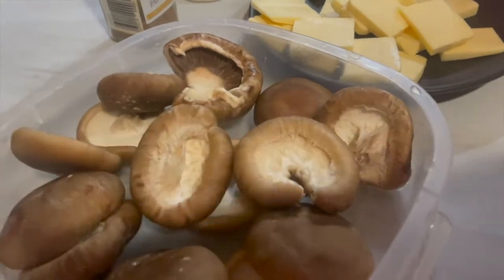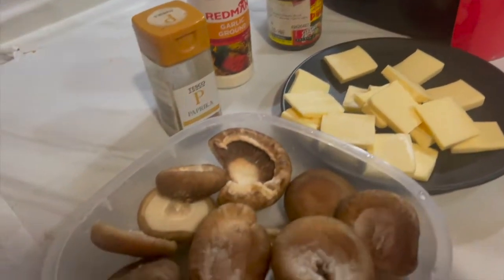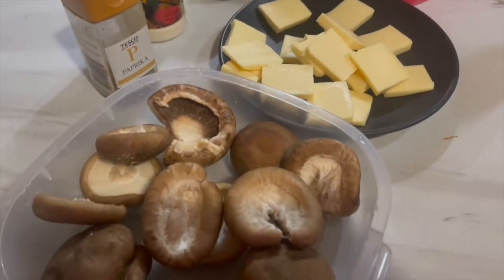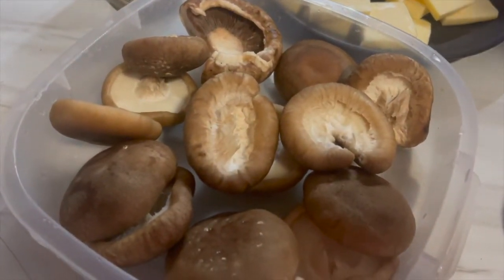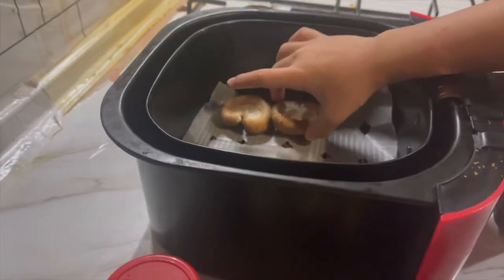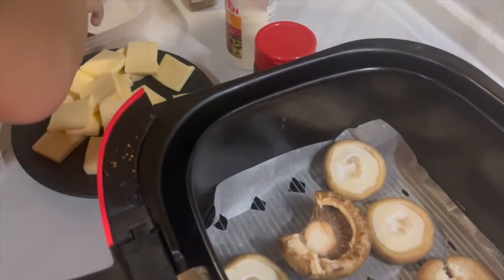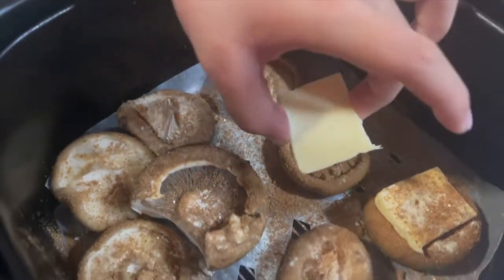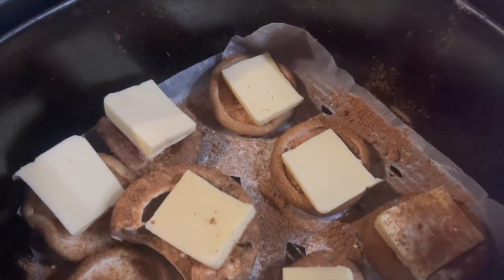Cheesy Mushroom Snack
MUSHROOM
You can use this track for any commercial or private projects and monetize them.
“An Optimistic Life” - Happy, Fast, fun, uplifting, positive, energetic and upbeat track with a whistle, perfect for Advertising, Radio, TV, corporative video presentations, lifestyle, cooking, shows, exhibitions, private videos and more…
Used Instruments:
Ukulele, Whistle, Acoustic Guitars, Piano, Glockenspiel, Bells, Drums